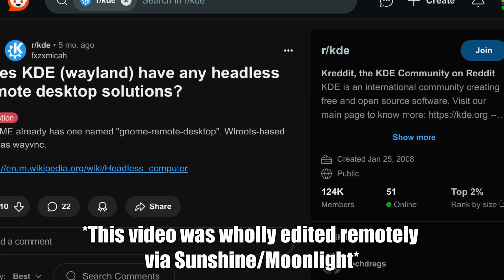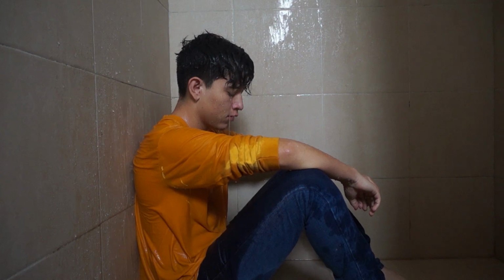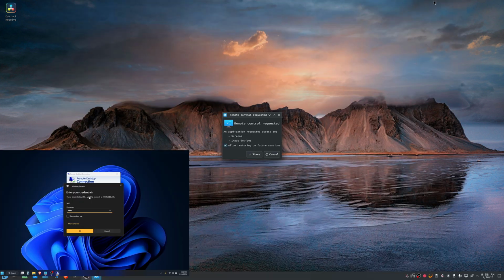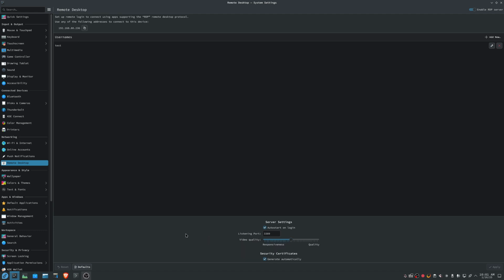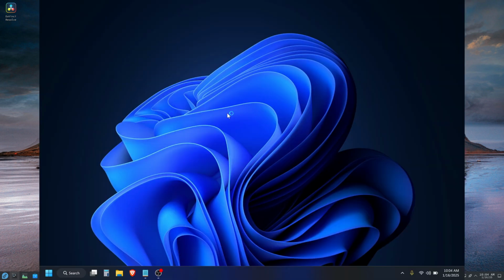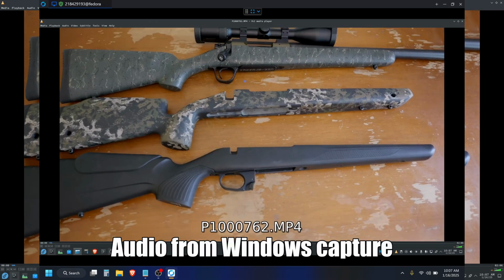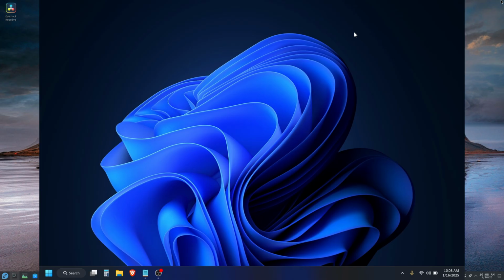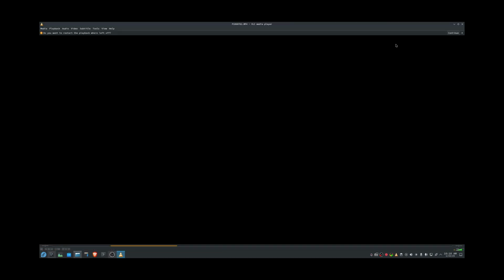Headless Remote Desktops on KDE with Wayland (don't really work)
A review of the current options for remotely accessing a Linux install running KDE and Wayland in early 2025. I try KRDP, RustDesk, Nomachine, XRDP with TigerVNC, and Sunshine with Moonlight. I also discuss Anydesk.

The short answer is: nothing works perfectly. You would need to switch to X11 or use Gnome to get full functionality at the moment. Bummer. Out of the options I tried, Sunshine/Moonlight seemed to offer the best experience, but was the most work to setup and configure.

=== Timestamps ===
00:00 Introduction
00:17 The absolute state of Wayland Remote Desktop in 2025
02:10 Testing KRDP (built in to KDE)
03:35 Why nothing will really work
05:14 Testing Nomachine
06:22 Testing RustDesk
07:35 What about XRDP/TigerVNC?
08:23 Testing Sunshine/Moonlight
10:40 Conclusion